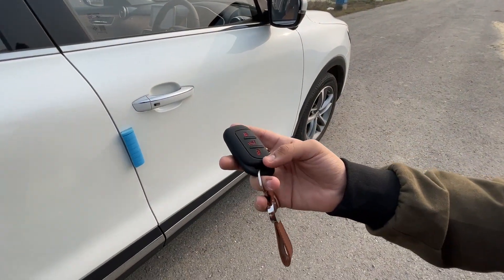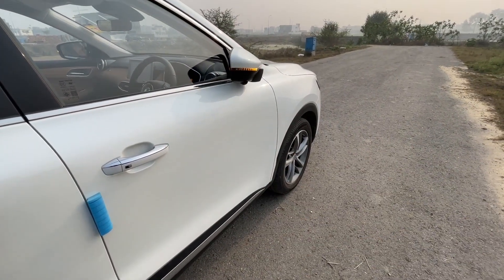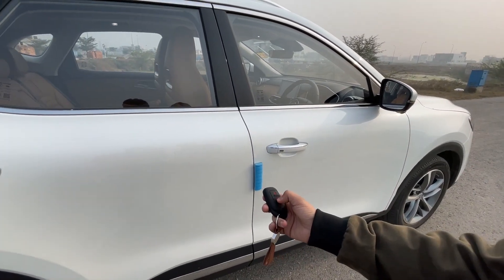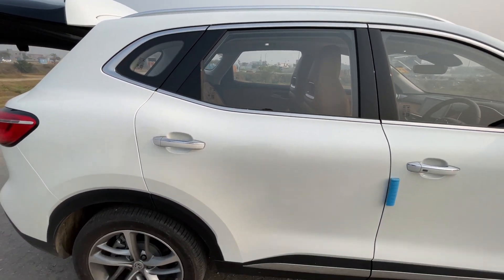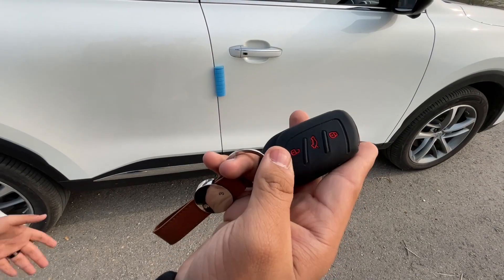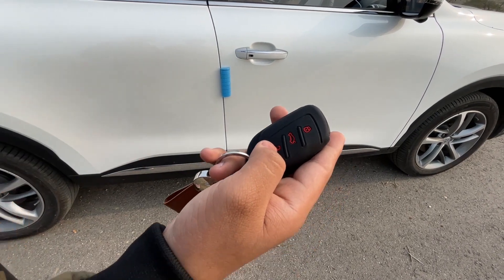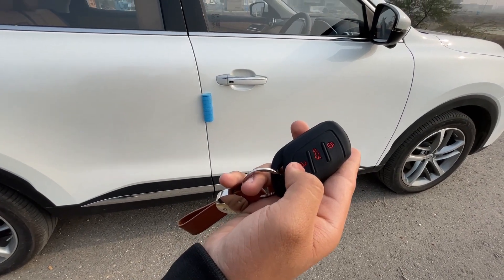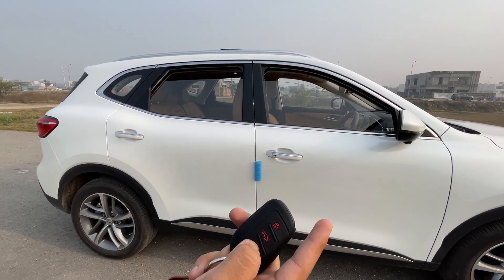AWESOME Key Features Of MG HS 2022 | Wait Till The End